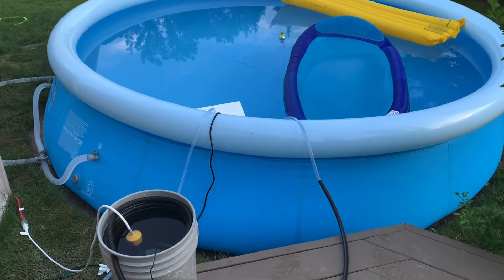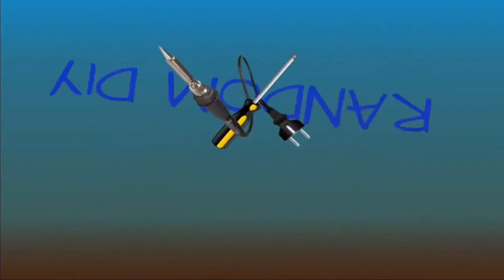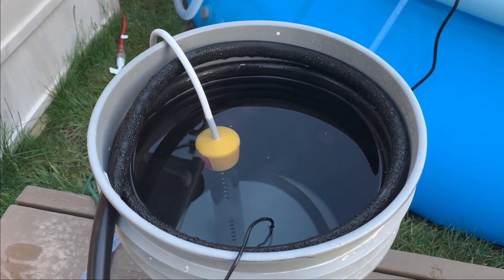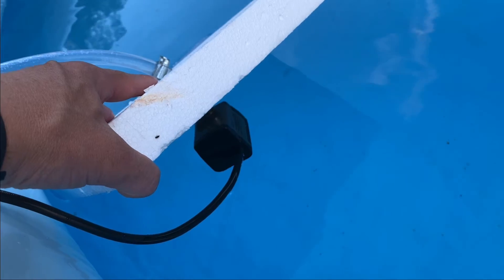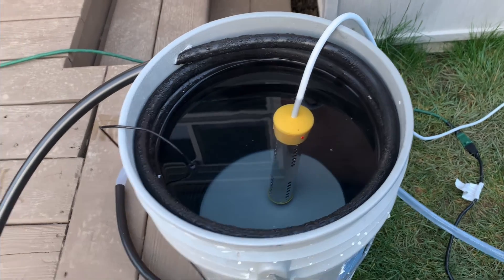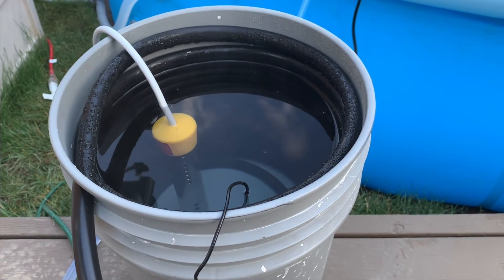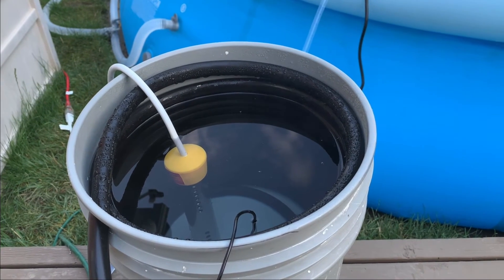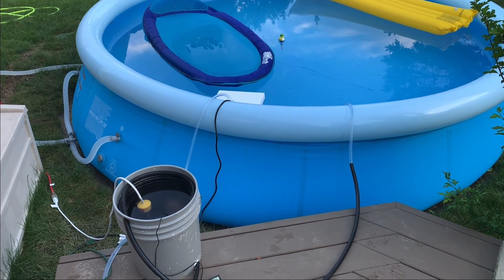Electric DIY pool heater on a budget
No sun, no problem! Plug in your heater and warm up your pool!

You should get everything from Menards or ither big box store:
- black sprinkler tube
- bucket
- bucket heater
- pond pump
- epoxy or other sealant
- optional clear tubing if you need to extend or have it look nicer
I had the pump float under a styrofoam pad, but you can pump the water also from the bottom of the pool.
You likely need an extension cord for the bucket heater, make sure you use high quality as a lot of wattage is used. I believe I used 10’ 12 gauge (do your own research, I am not giving electric advice).
You will need a drill to drill holes into the bucket to feed the black tube. And some kind of waterproofing for the drilled holes, I used epoxy.

Let me know any questions in the comments below. Happy to share details.